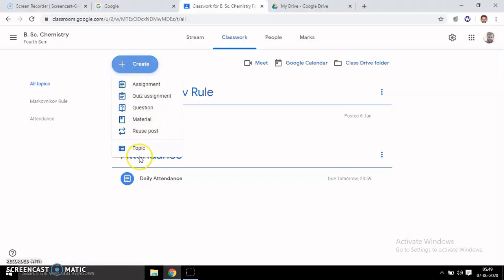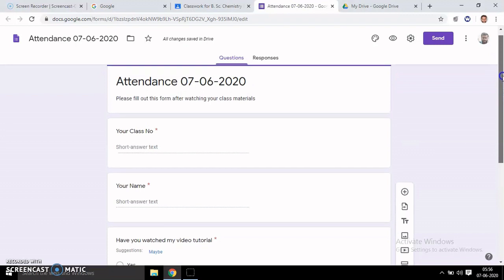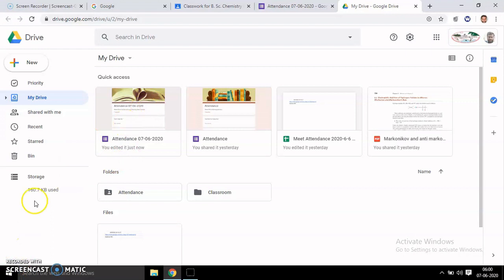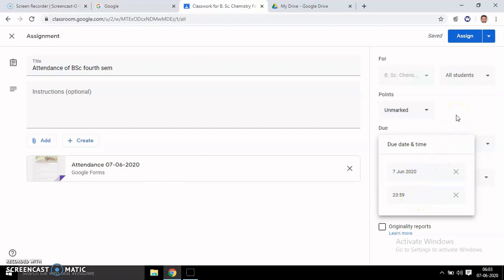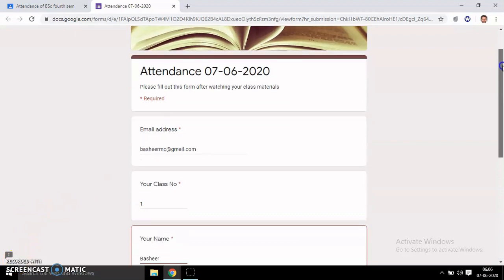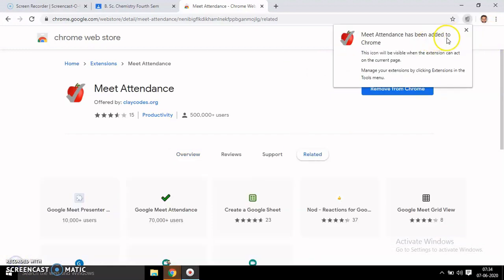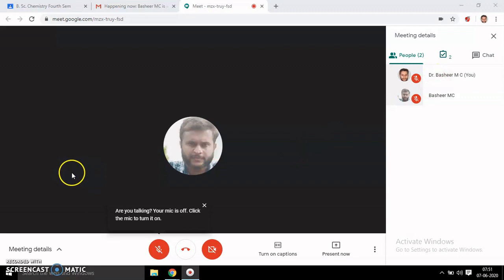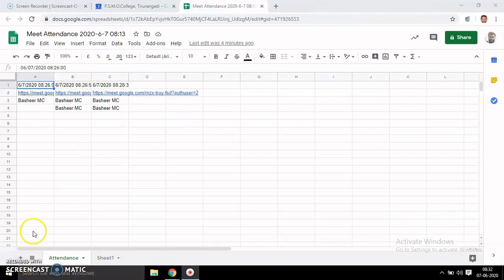Online Teaching Tool LS-05: How to record attendance in Google Classroom and Google Meet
Simply demonstrated how to record attendance in Google Classroom and Google Meet